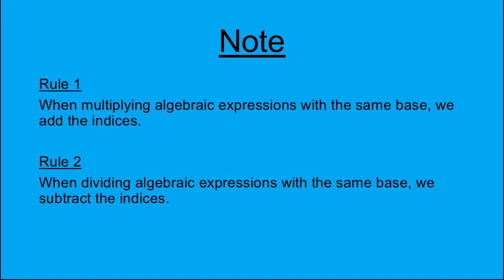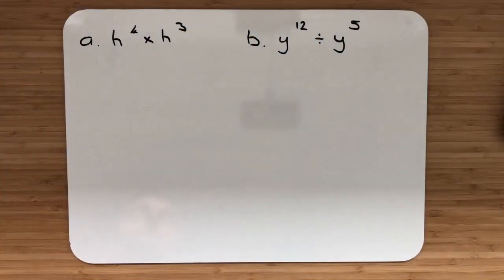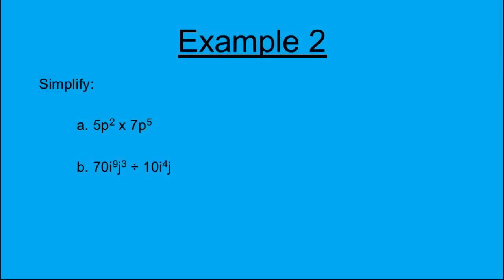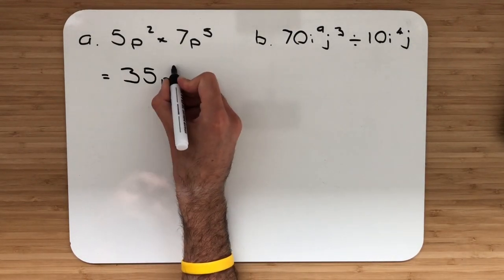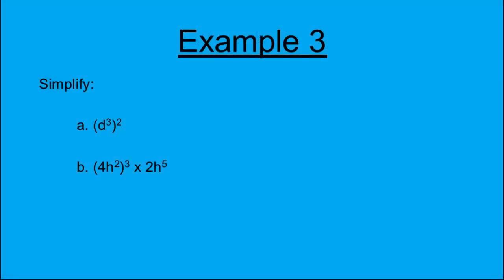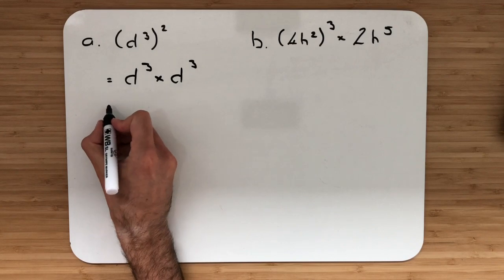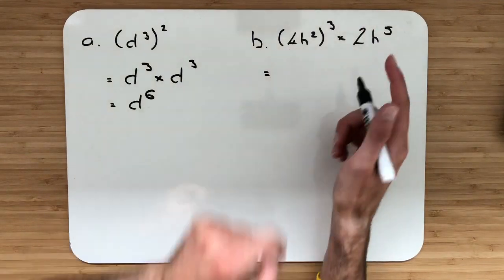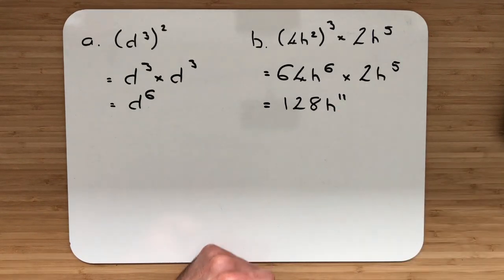National 5 | 11. Indices | 11.1 Rules Of Indices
A video explaining the rules of indices.